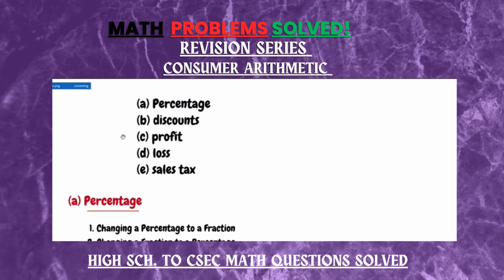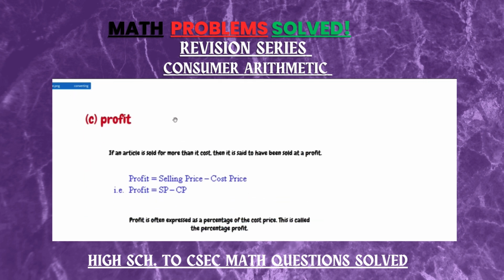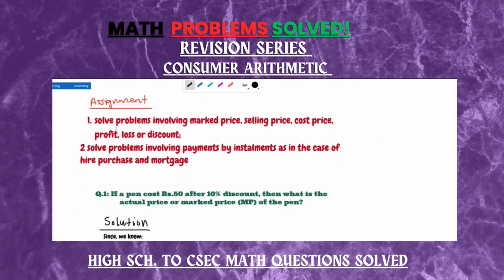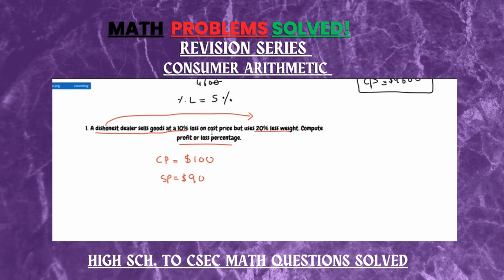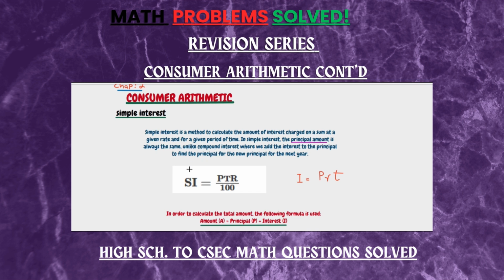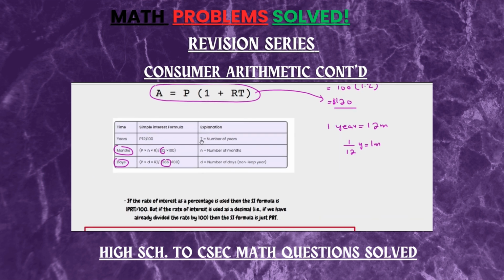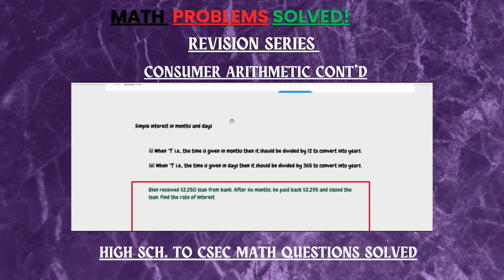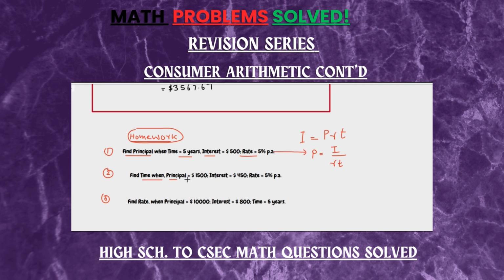2025 CSEC/CXC Math Made Easy | Math Problems Solved! | Consumer Arithmetic | Revision Series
Math Problems Solved | Revision Series | Consumer Arithmetic
Consumer Arithmetic | CSEC MATH TOPICS REVISED - Great help for those re-sitting or taking the exam for the 1st time.  Revise with us and see that “You have the Power to Conquer Math!”
Pass your CSEC Mathematics Exams, this time around with syllabus topics in our Revision  Series.